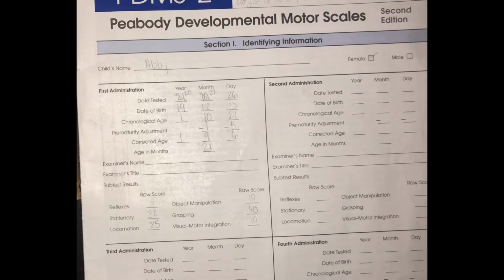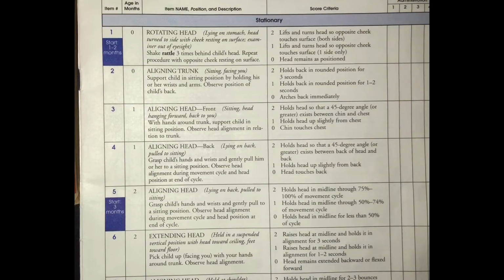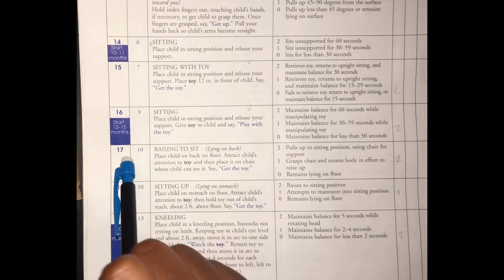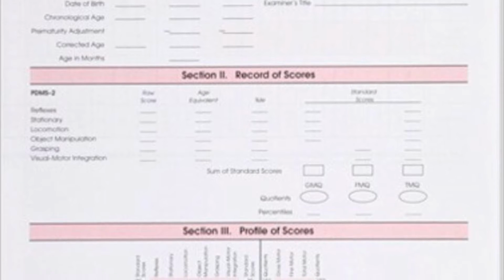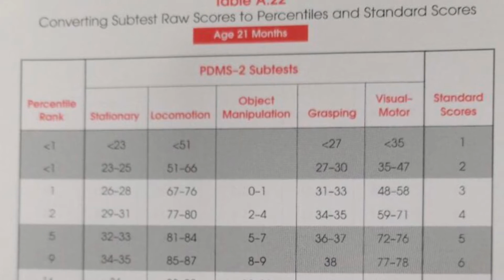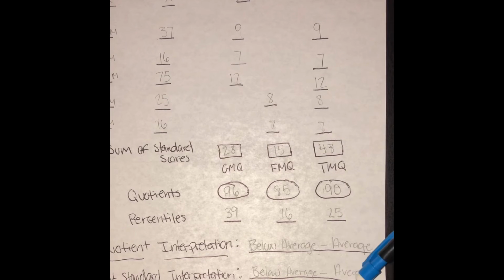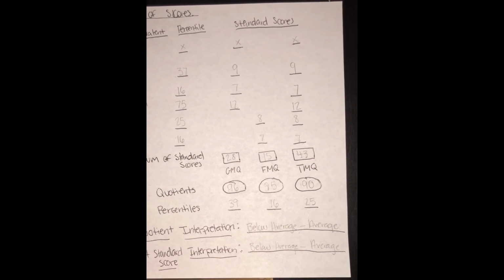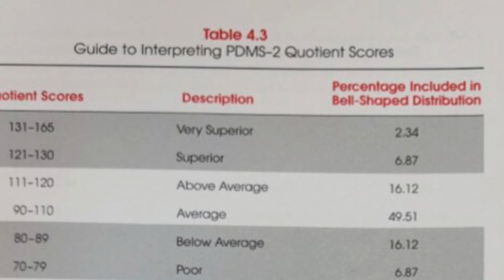PDMS 2 Scoring & Interpretation